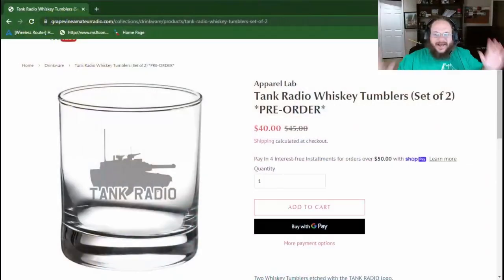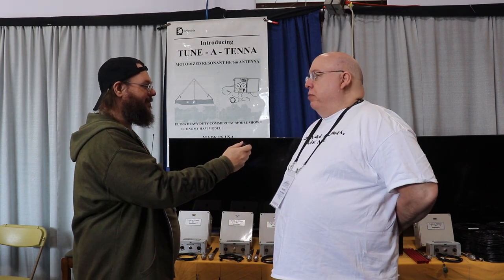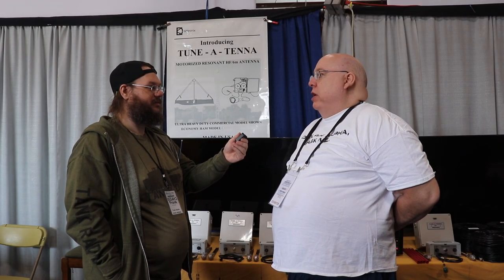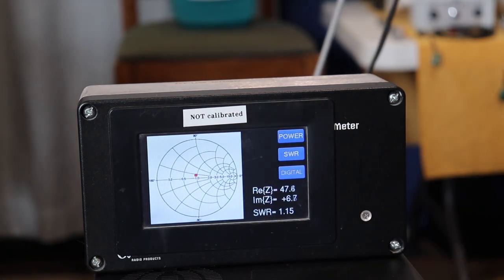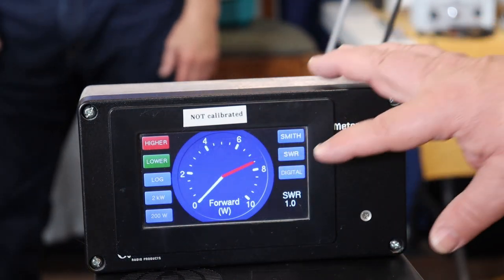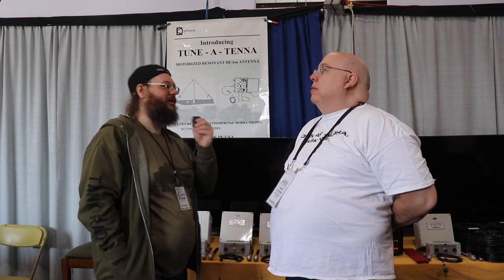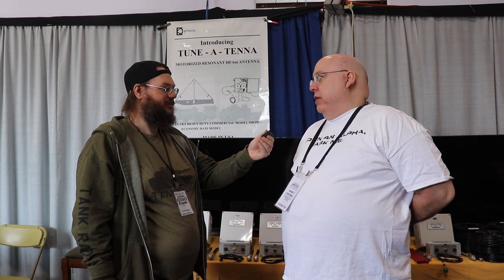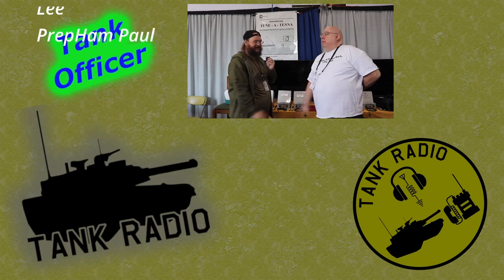The ultimate Antenna 6 though 160 meters, Dayton Hamvention 2023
Tune A Tenna motorized dipole or inverted V antenna that is resonate from 6 meter though 160 meters, which makes it the ultimate Antenna.  Interview was from Dayton Hamvention 2023